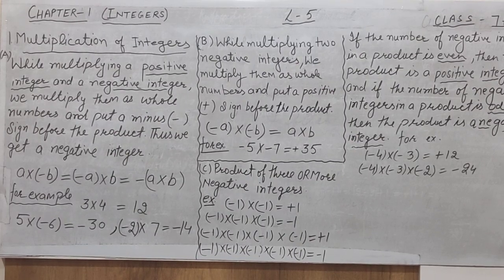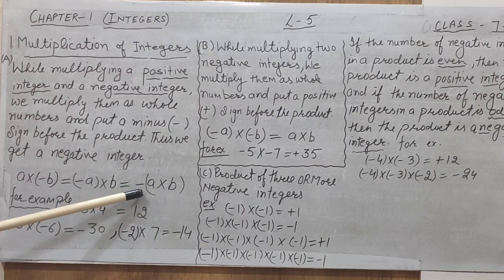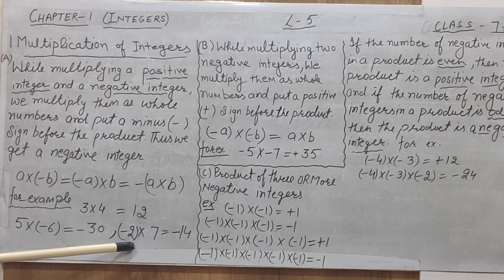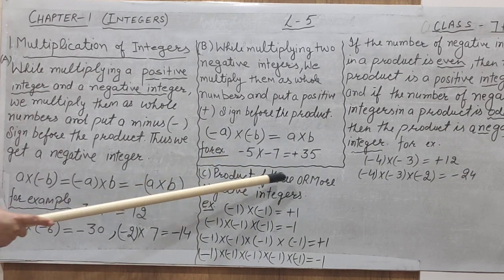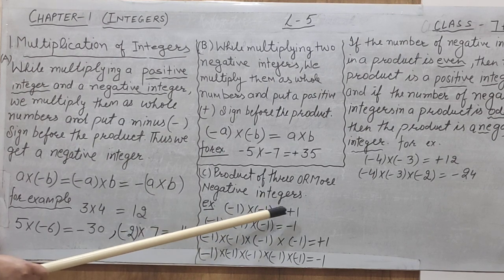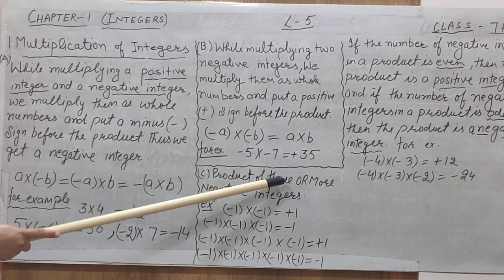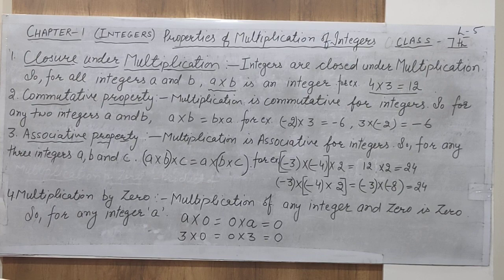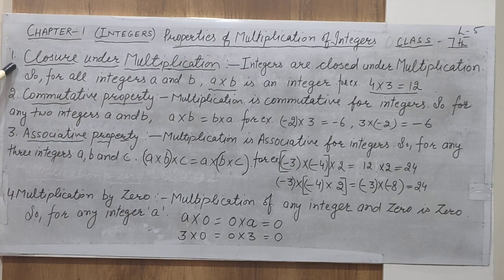7th class.maths.lect.5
Integers